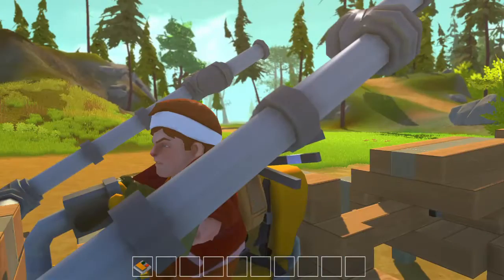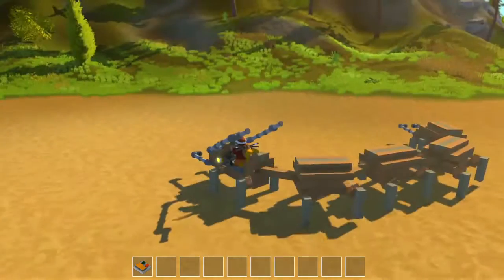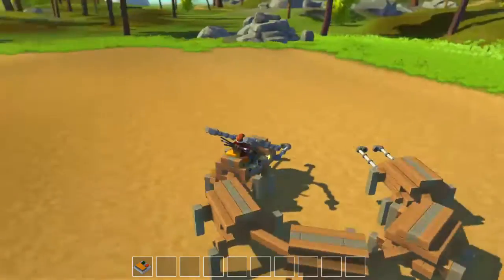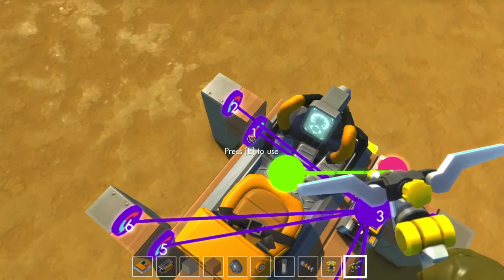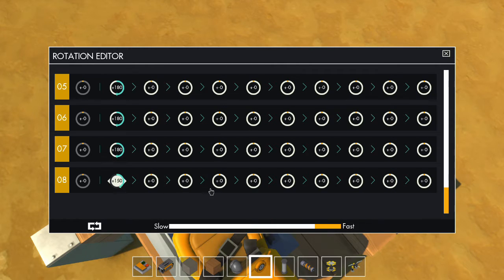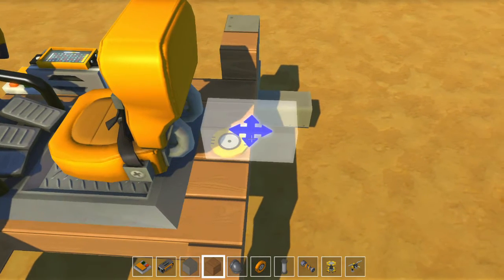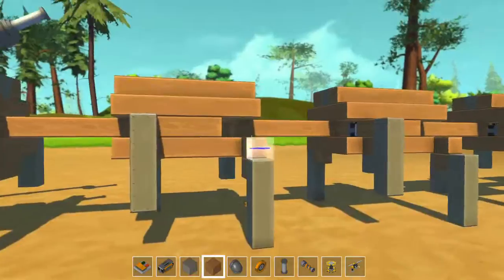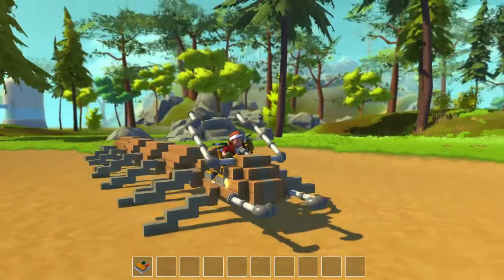Scrap Mechanic - Centipede (walking vehicle) - english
This video is about the centipede i created. It is a completly functional walking vehicle.
At the end of the video i show you how i build it.